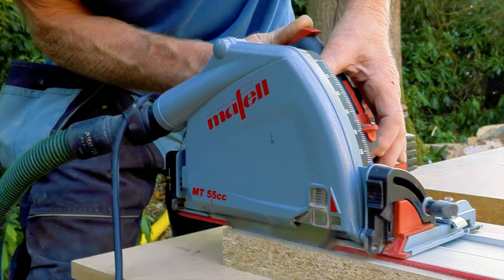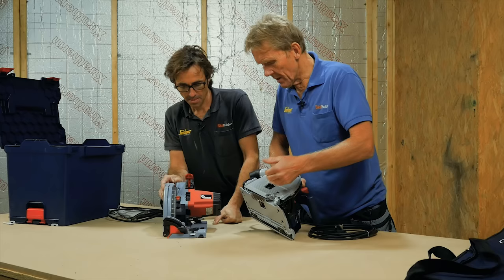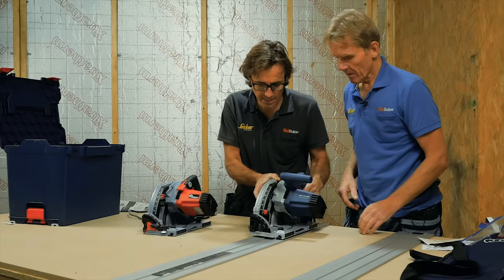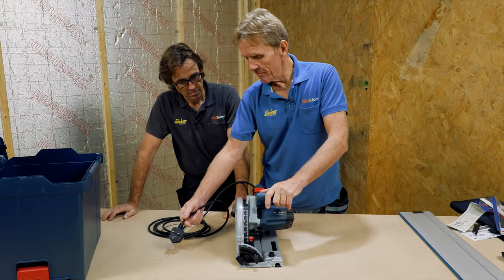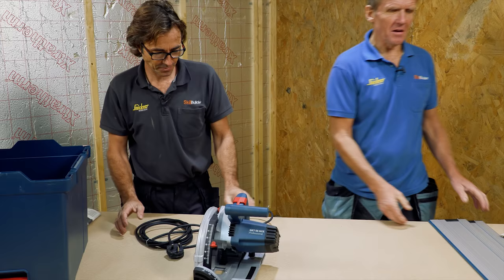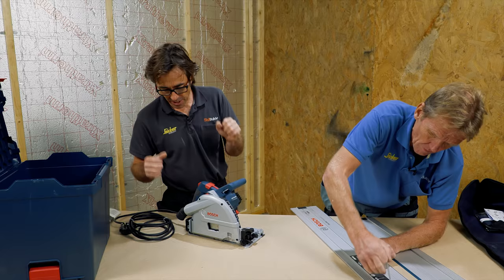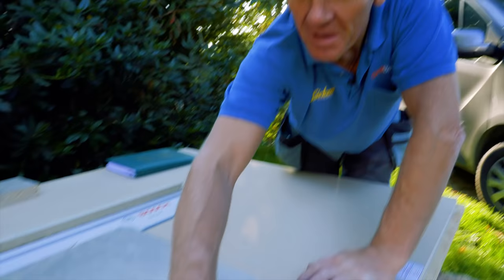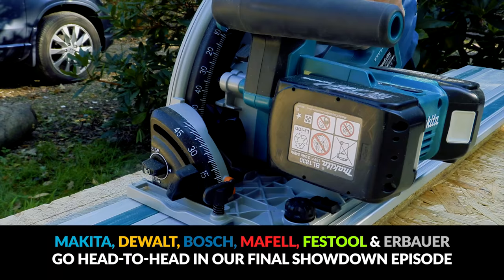Bosch GKT 55 GCE Plunge Cut Track Saw - Episode 3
Time for Bosch to make an appearance in our plunge saw showdown. This model looks very familiar to Roger and Robin, find out why in this third episode of our series.

Information from Bosch

Bosch GKT 55 GCE Professional Plunge Saw - Precision and power for a clean cut.

This package includes the GKT 55 GCE plunge saw, 2 x 1600mm guide rails, connector and guide rail storage bag.

This package is all about fast and easy cutting with precision and accuracy, the 2 rails allow for cutting up to 3 metres. Cut panels to size, doors to length and trim kitchen worktops. Plunge into the work for cut-outs like sinks, you can use with the rail or without, setting the saw depth with a clever indicator - so no guessing. The powerful motor has constant electronics and variable speed ensuring a clean, even cut. A single pivot point for the blade makes sure bevel cuts can be set. Bevelling to -1°, a slight undercut can be made and to +47° on the front scale.

Cutting 29mm from a wall or upright. Blades can be easily changed with the quick lock mechanism. Highly effective dust extraction ensures that almost 90% can be collected by a dust extractor. The 1,600mm guide rails are fitted with anti-slip resistant strips and a splinter guard, both of which are replaceable, the rail can also be clamped in place if required using the rail clamps (available separately). The saw fits perfectly to the rail and is also compatible with Festool and Mafell guide rails. Rail joiner is a broad plate that holds the rails firmly together. The rail bag is padded to keep your rails safe and has a carry strap.

Package includes; Plunge saw, 2 x 1.6mm guide rails, rail connector, rail storage bag, L-Boxx storage case and inlay for the saw.

Specification:
Part number: 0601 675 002
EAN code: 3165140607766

GKT 55 GCE Professional comes complete with:

1 x Guide rail FSN 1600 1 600 Z00 00F
1 x Circular saw blade, Top Precision Best for Wood, 165 x 1.8/1.3 x 20 mm, 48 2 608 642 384
1/1 L-BOXX inlay for tool 1 600 A00 2UK